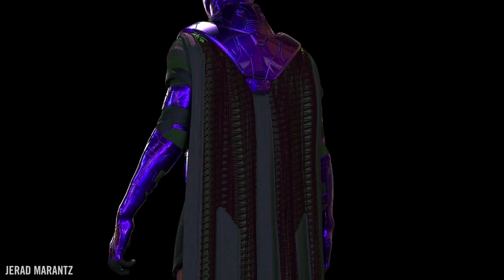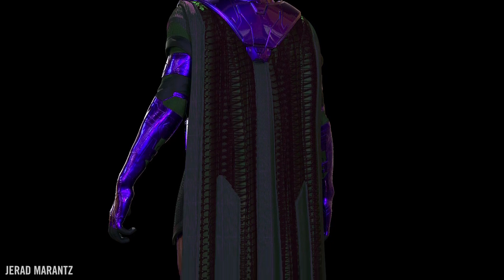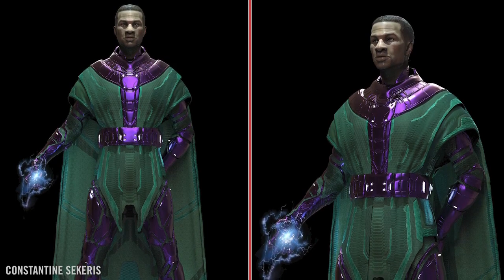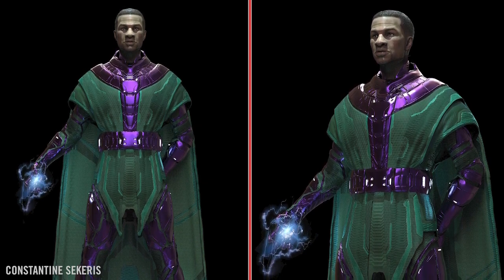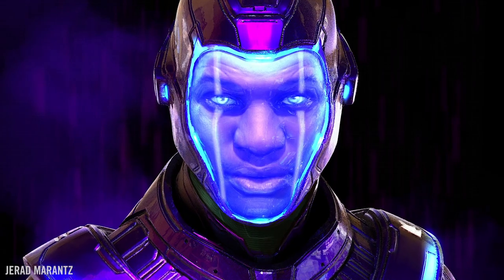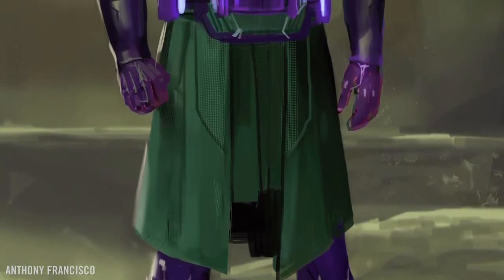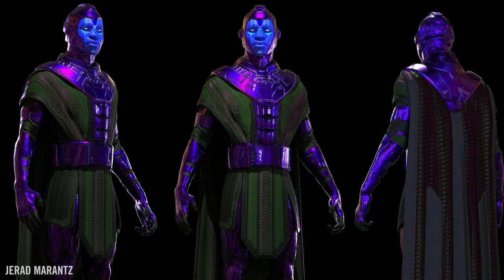How Jonathan Majors Inspired Kang's Design | Marvel Studios' Ant-Man and The Wasp: Quantumania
Get a behind the scenes look at how the artists at Marvel Studios’ conquered Kang’s design for Majors’ big-screen debut of the character in the MCU!

Reward your Marvel fandom by joining Marvel Insider!
Earn points, then redeem for awesome rewards.